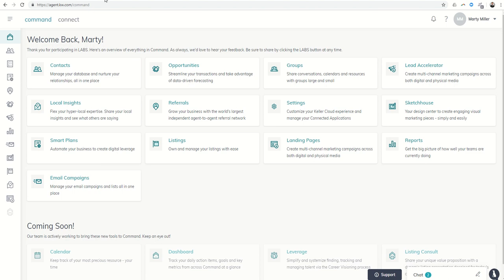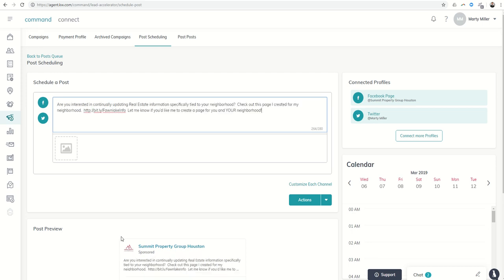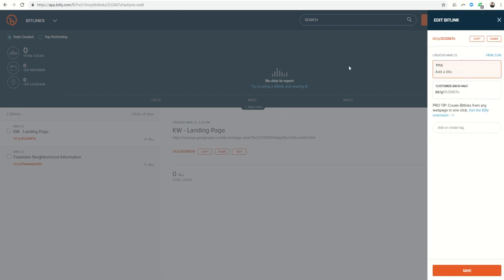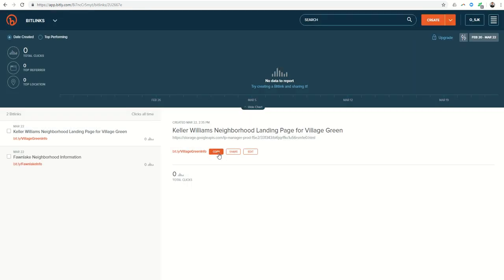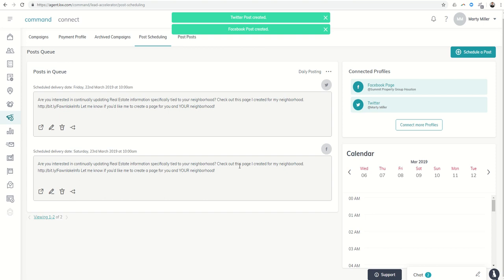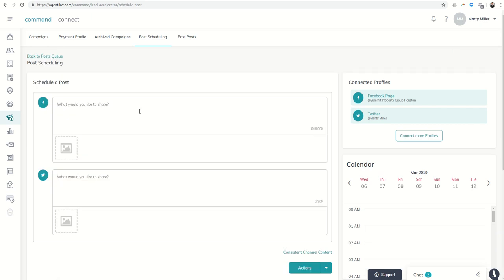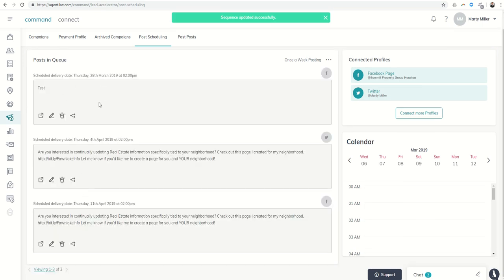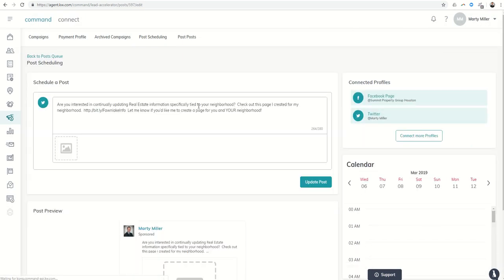Keller Williams Command 66 Day Challenge 31 - Social Suite Post Scheduling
Yesterday we learned how to utilize the KW Command Social Suite to create Content and Post that Content across multiple channels.  Today, we learn how to create Content, how to shorten our Neighborhood URL using bit.ly and how to schedule that Content for consistent daily or weekly Posts.

Watch this video to learn more about Post Scheduling and also how to rearrange your Posts, edit your Posts and archive them if you don't care for them after the fact.

Once you've scheduled at least two Posts for this week or next, comment "Done." below!